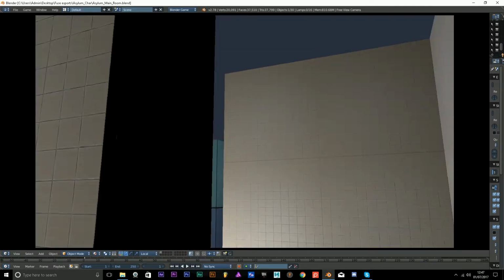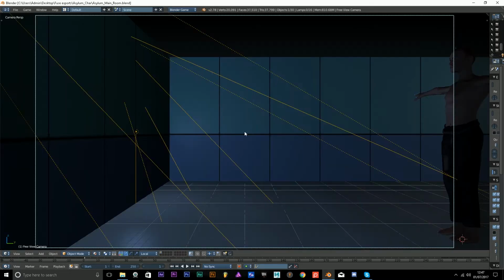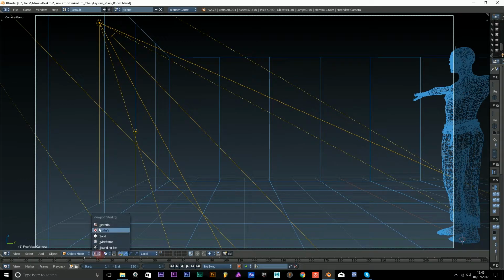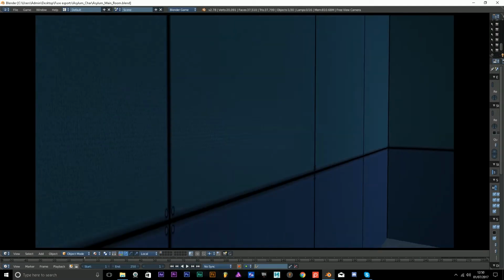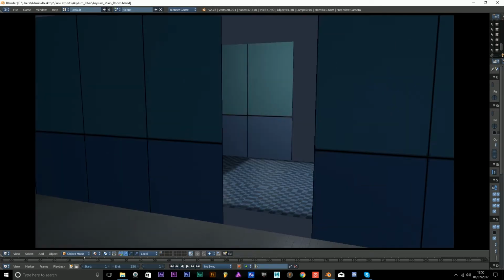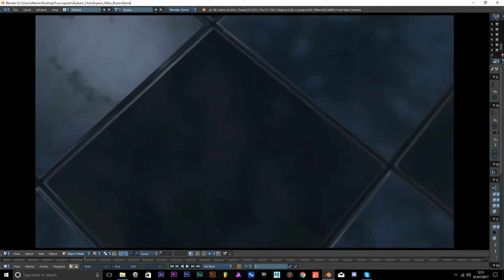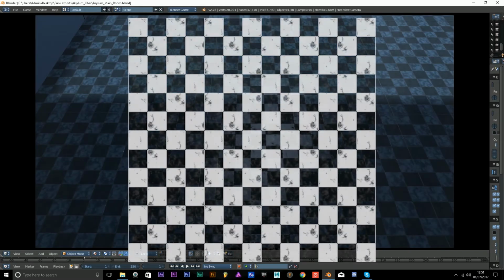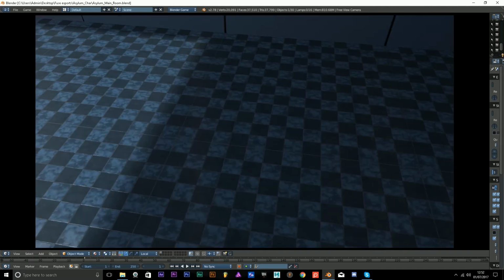Video Game Production: Update Log 1 (July 1st, 2017)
In this video, I will be giving a update log on a small independent video game in development.

Title Name: Jack's Asylum
Developer: Aesthetics Interactive Studios
Genre: Survival Horror
Engine: Blender Game Engine